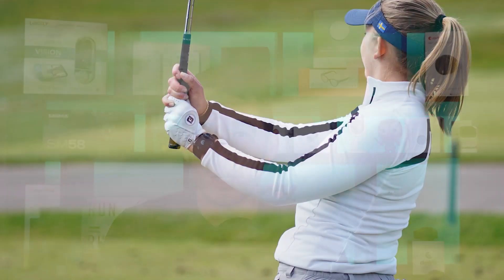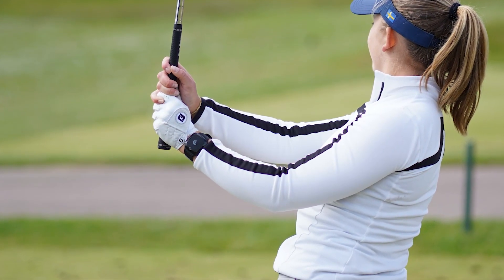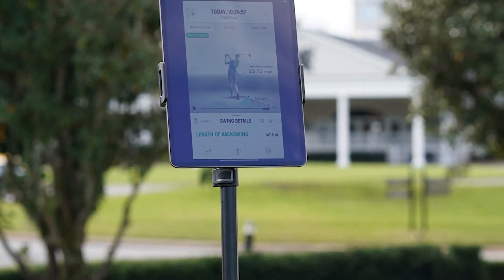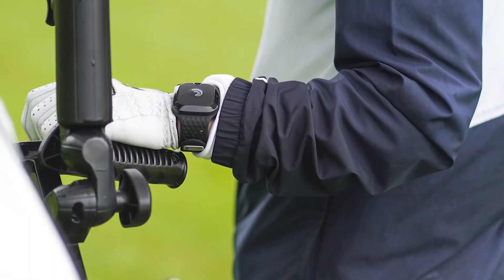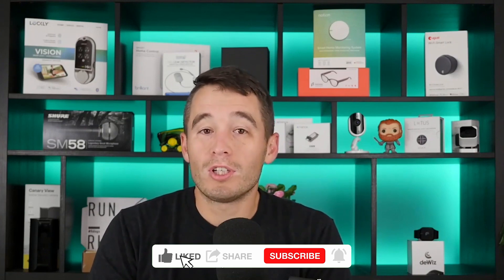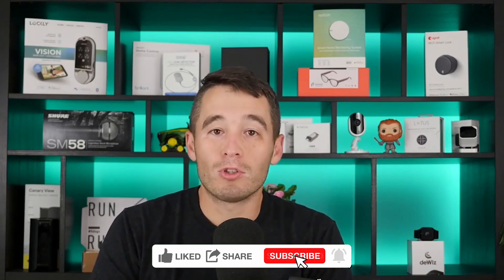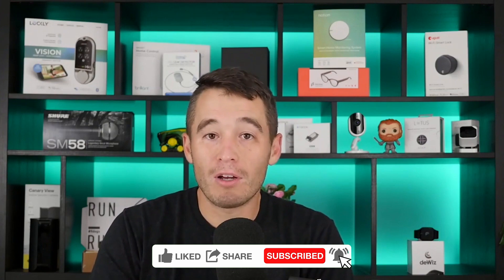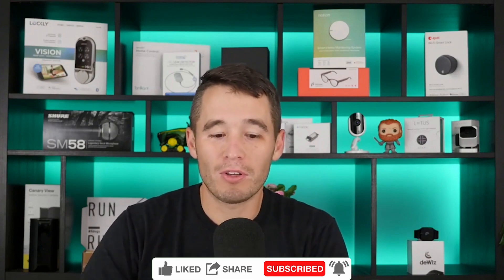World’s First BioFeedback Golf Swing Monitor with deWiz Golf's Markus Westerberg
Ryan is joined by the Co-Founder of deWiz golf, Markus Westerberg, who makes the world’s first biofeedback wearable golf swing monitor. Markus discusses how the product works and the challenges he went through to create sensors accurate and fast enough for it to work correctly. He also talks about who this product is for, how it compares to other swing training aids, and interesting findings from their collected data. They wrap up this episode of All the Smart Things with Markus giving advice for companies trying to build their own smart product and the evolution of deWiz golf.

Markus is the co-founder of deWiz, the revolutionizing wearable golf training aid that has been his passion for the past five years. Markus' background spans from being a professional golfer, golf coach, author, speaker, and entrepreneur. He grew up in the North of Sweden and played many sports before pursuing his dream of becoming a professional golfer. After a successful amateur career, he turned pro in 1994 and spent over 15 years traveling the globe and earning 8 victories. Today he lives in the South of Sweden and coaches out of the prestigious Ljunghusen Golf Club, south of Malmö, as a PGA of Sweden certified instructor. Apart from golf, Markus' passion is people and the human mind. This passion brought him to Lund University and a Bachelor of Science in Psychology. Markus often describes how the meeting with his golf students is more than just a golf lesson, "it is a true meeting with a person." Another of Markus' skills is writing, and he released his first book, Golfarens Sjätte Sinne, in October 2016. The English version of The Golfer's Sixth Sense was released in 2017. In spring 2019, he released the practical sequel, Golfarens Sjätte Sinne – Övningsbok, and the English version, The Golfer's Sixth Sense – Practice Handbook, will be published in 2021.

Under development for more than five years, deWiz tracks the exact position of a golfer's hands throughout the swing, providing a 3D analysis. It delivers data via a user-friendly app that helps any serious golfer or world-class player more consistently hit the ball longer, straighter, and closer, as well as learn faster. The deWiz Global Ambassadors roster currently includes Bryson DeChambeau, U.S. Open champion from 2020; Annika Sörenstam, 10-time major champion; Vijay Singh, 3-time major champion; 2016 Open champion Henrik Stenson; 2021 U.S. Women's Open champion Yuka Saso; 2019 Houston Open-champion Lanto Griffin; 2-time world champion in long drive, Tim Burke, and former PGA of America National Teacher of the Year Martin Hall. As a Swedish developed and produced product, deWiz is focused on its mission to help golfers worldwide enjoy the game through innovative technology that increases their pace of learning. Developed in Malmö by co-founders Markus Westerberg and Christian Bergh, deWiz is now produced in Lund, Sweden.

Key Question and Topics from this Episode:
(0:00) Welcome to this Product Showcase
(2:18) Introduction to Markus and deWiz
(3:14) How the product works
(6:05) Creating accurate technology
(7:12) Who is this product for
(9:36) How does it compare to other products
(11:19) What has been learned from the data
(12:57) Advice for companies building smart products
(14:17) What is the evolution of this product